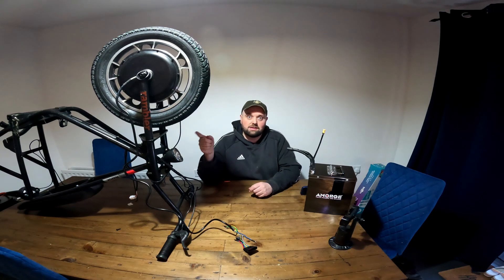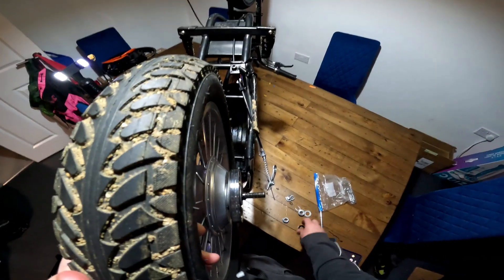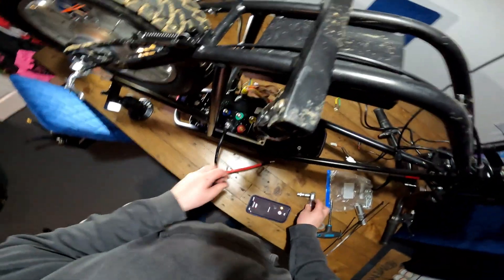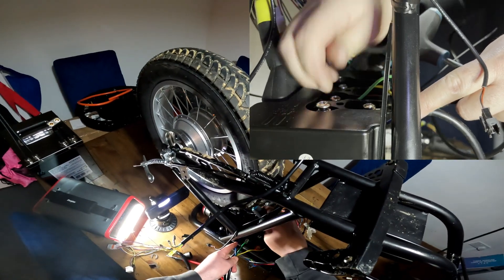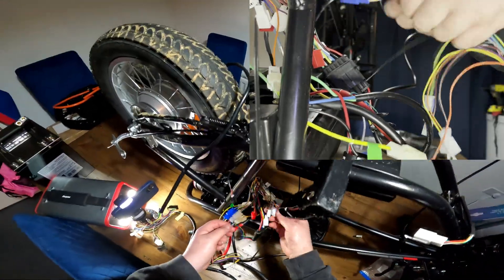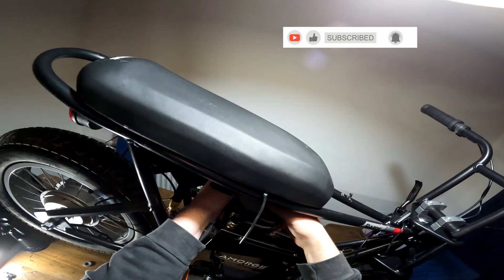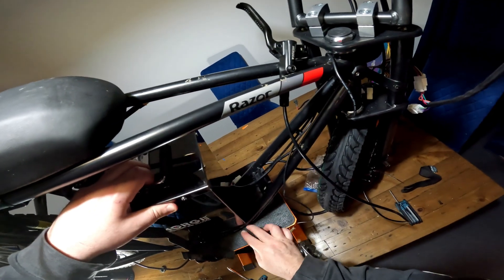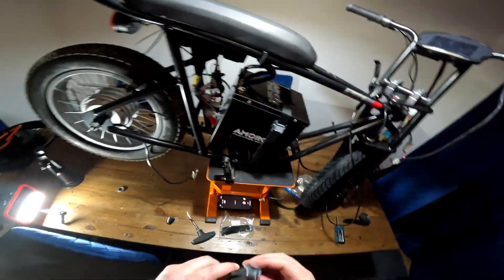Razor Rambler 16 72v 3500w Front Wheel Hub build Bad Idea !!!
Thought it’d be fun to throw a 72v 3500w front hub motor on the Razor Rambler 16. Turns out, it wasn't built for that kind of power. 😅

💀 The front dropout couldn’t handle the torque and… well, you'll have to see what happened. This is your official warning before trying something similar.

🔧 Build Details:

Razor Rambler 16 frame

72v battery

3500w front hub motor

Custom throttle/controller setup

🛑 Lesson learned: Just because it fits, doesn’t mean it’s safe.

Watch the full build, the test ride, and the moment it all went sideways.